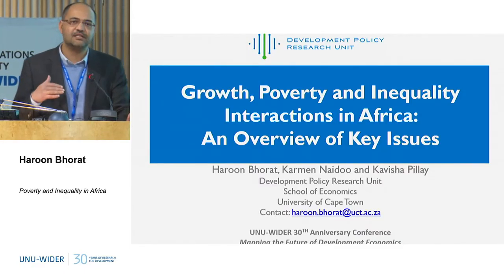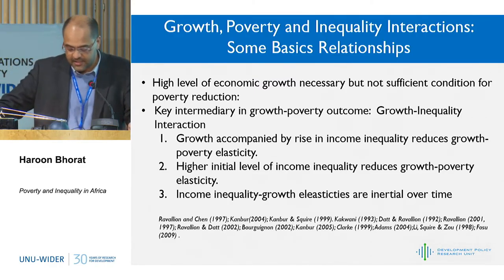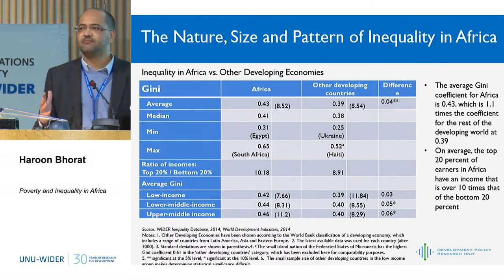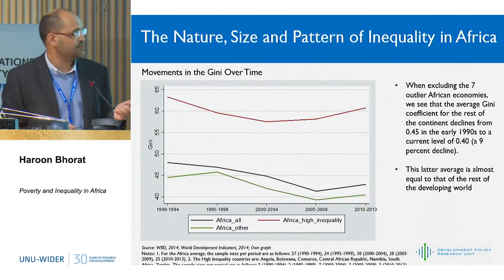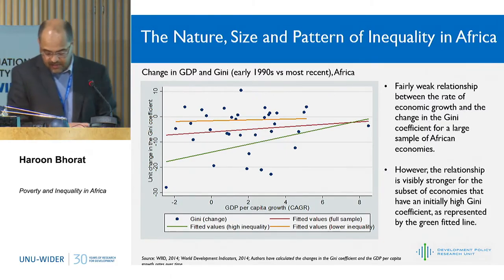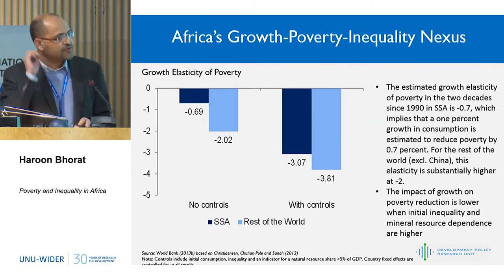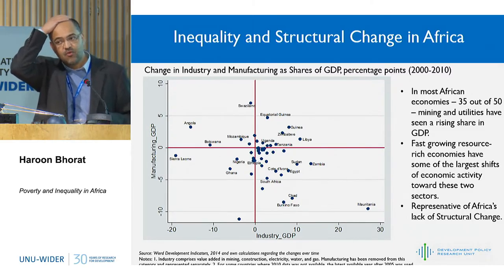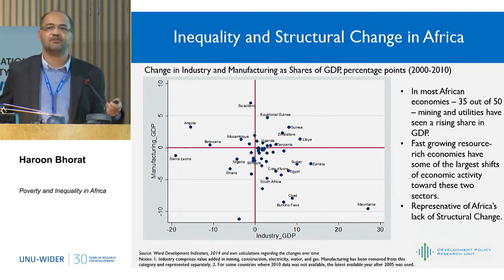Poverty and inequality in Africa 2/4 - 30th Anniversary Conference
Haroon Bhorat
Growth, Poverty and Inequality Interactions in Africa: An Overview of Key Issues